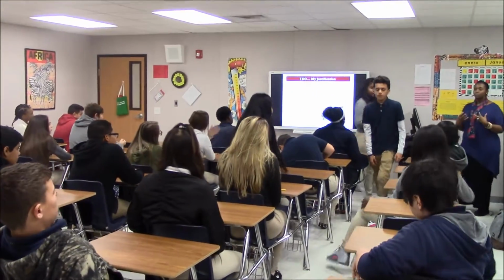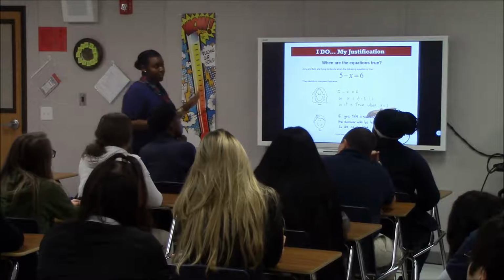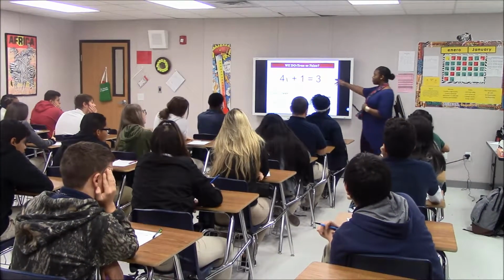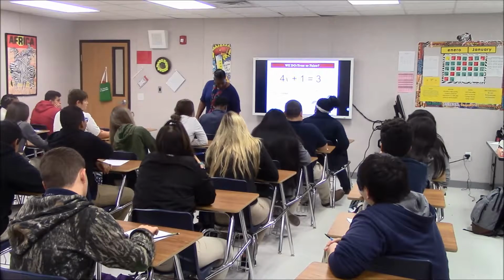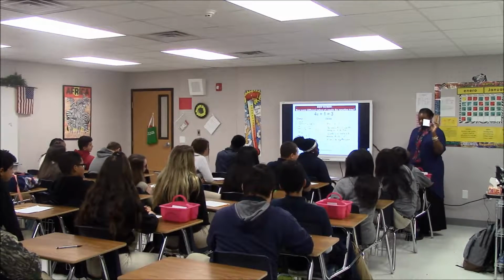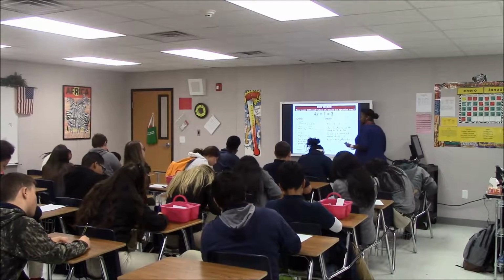TOY Tiffany Mitchell-Davis